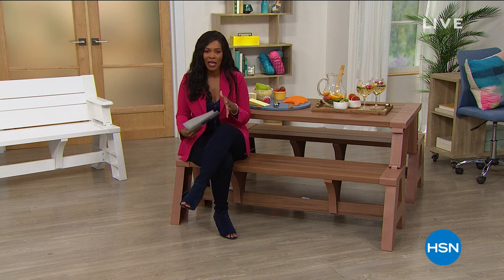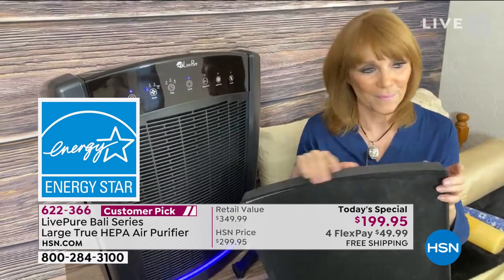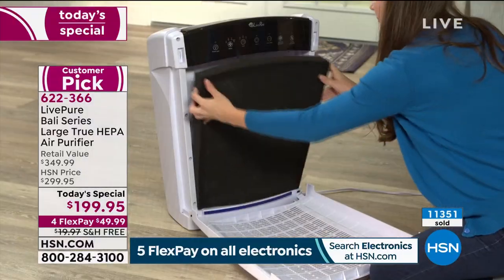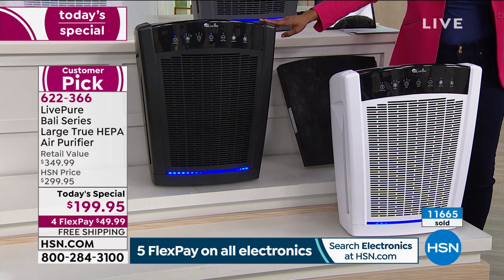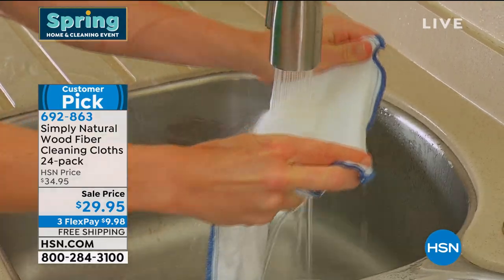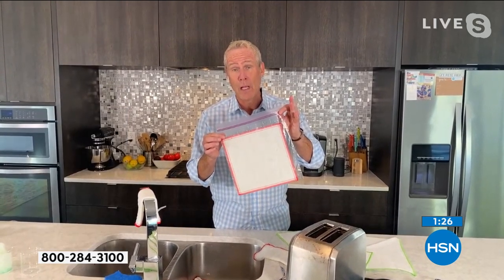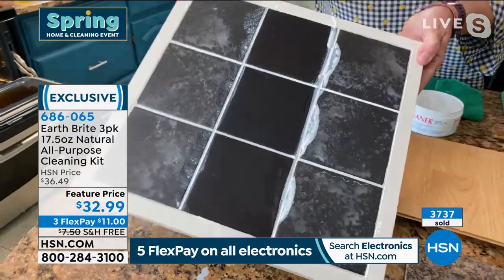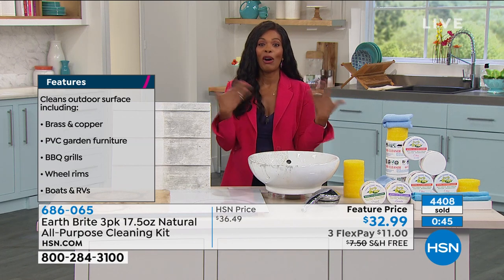HSN | Spring Clean Up - Live Pure 03.06.2021 - 04 PM